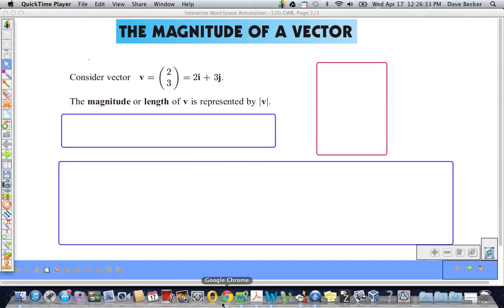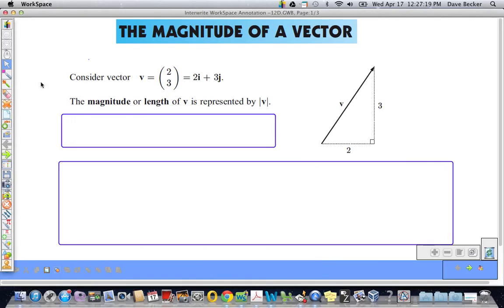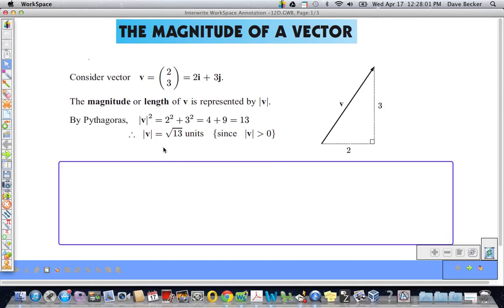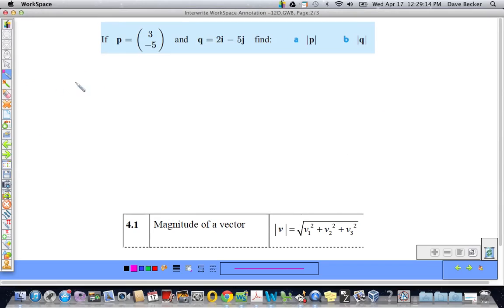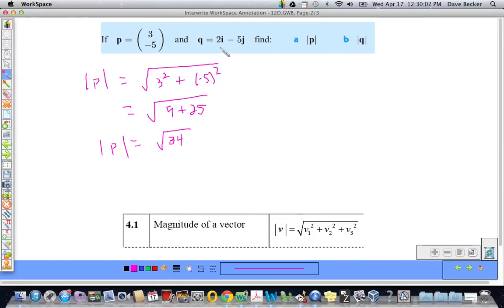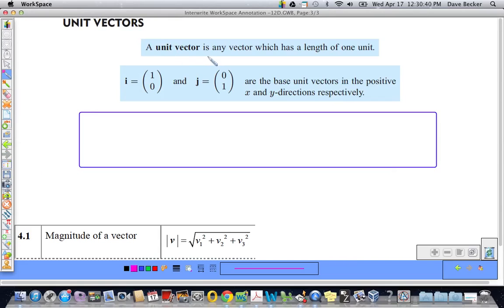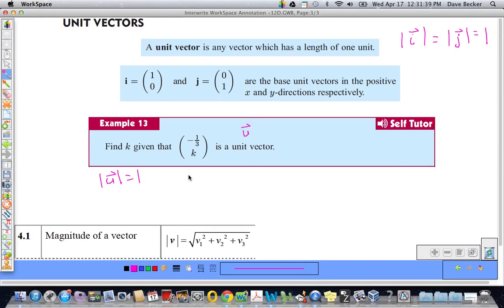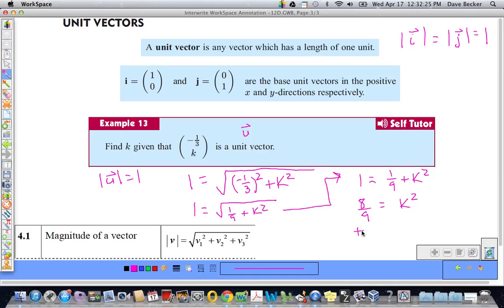Magnitude of a Vector